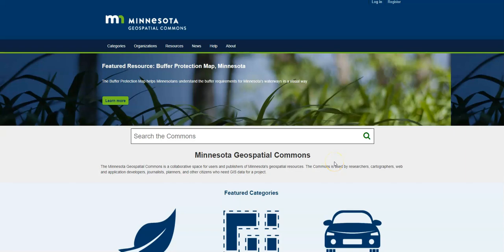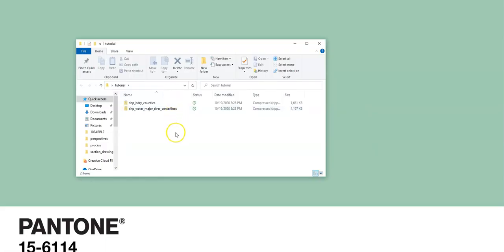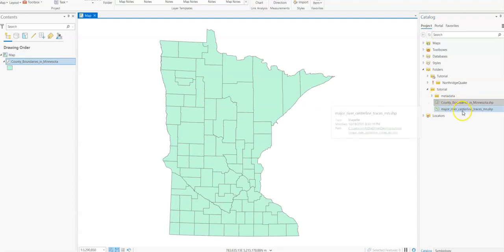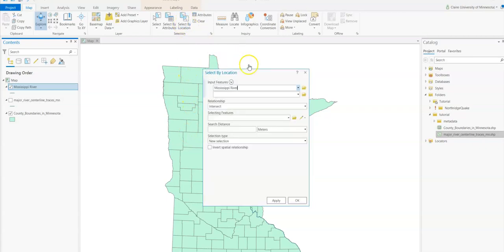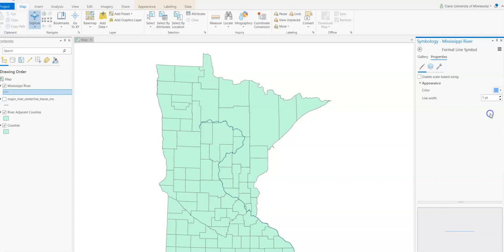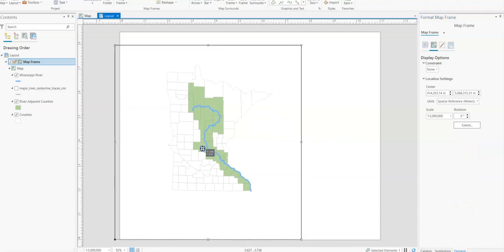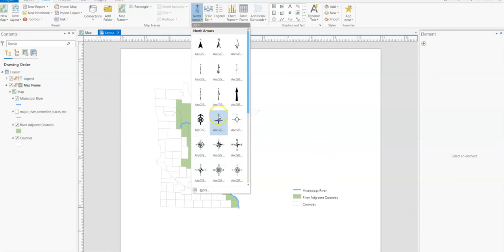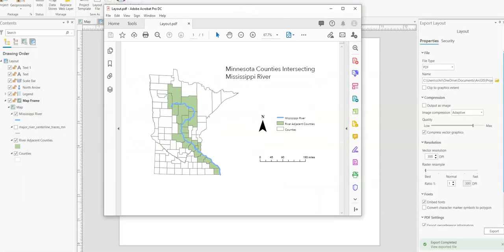Tutorial - How to use Select By Location tool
Tutorial on how to use the Select by Location tool on ArcGIS
- will create map of Minnesota Counties Intersecting Mississippi River
- complete set of instructions, starting with browsing for shapefiles to exporting a PDF
- ArcGIS and decent internet connection required